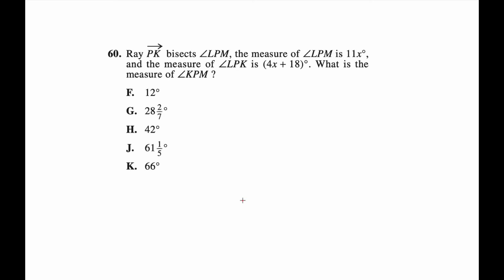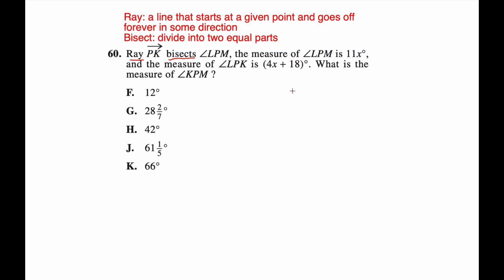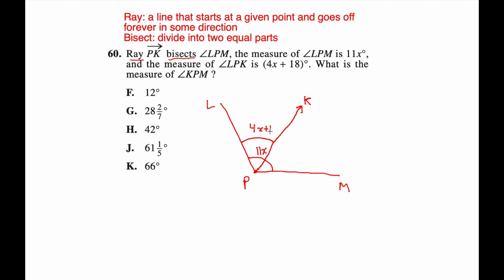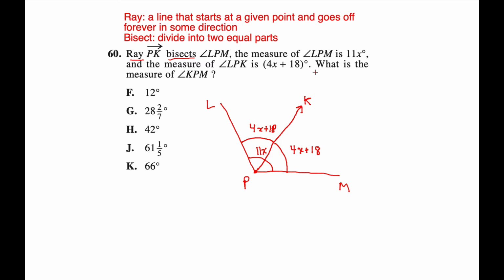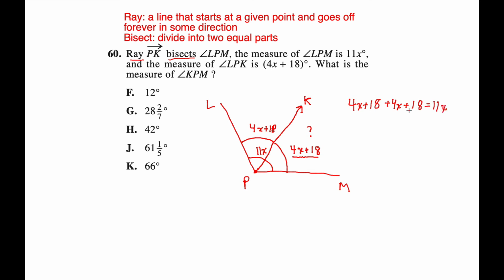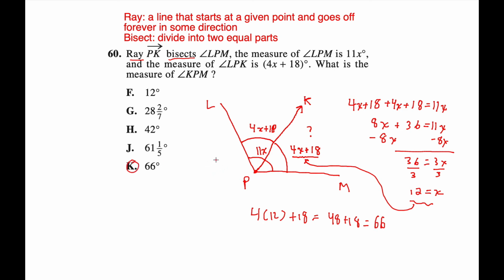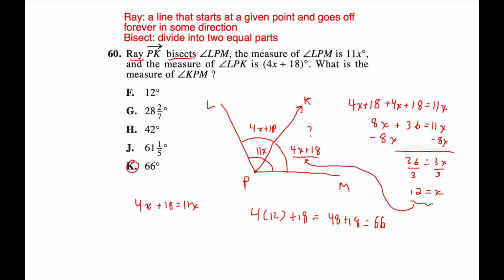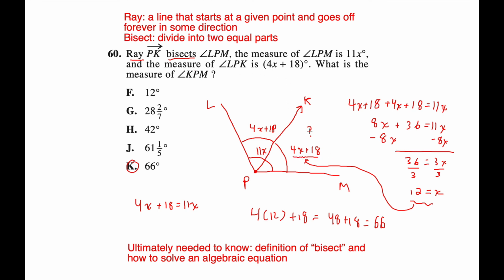ACT Math 74F: Question 60